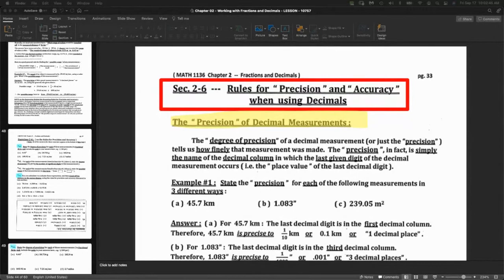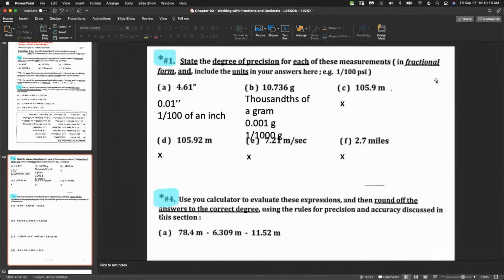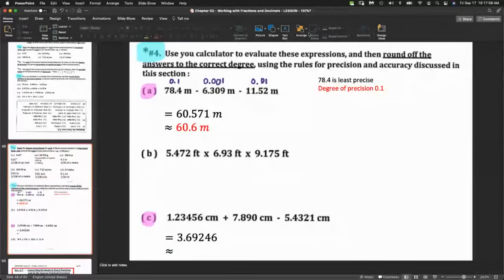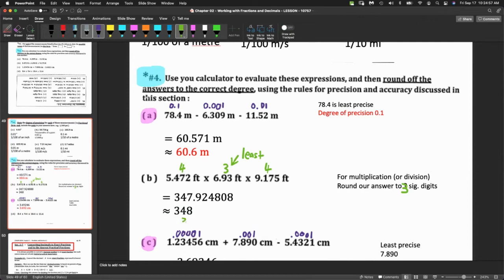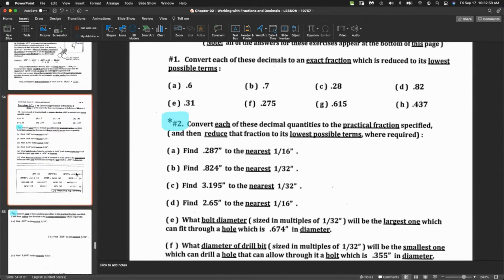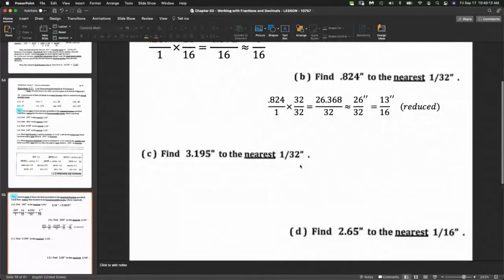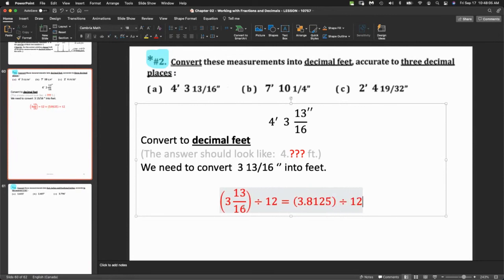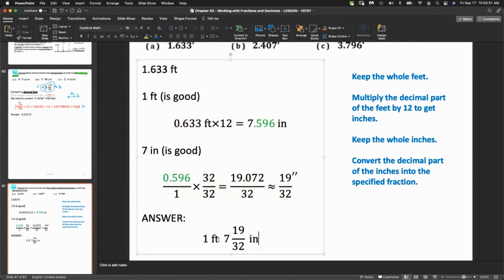Math1136 | Week 2 | Lesson 2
Decimal and Fraction Feet and Inches